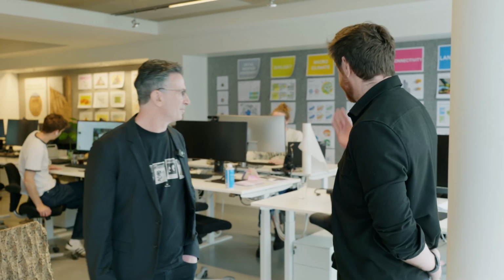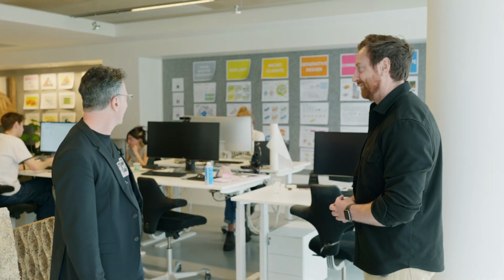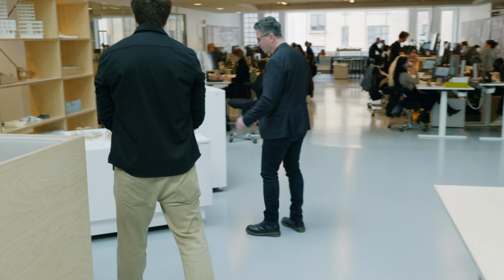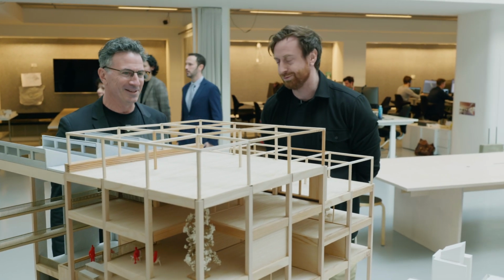EP 7 | ArchiTech Office Tours | Henning Larsen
Join us in episode 7 of our Archi-Tech Office Tour where we tour around prominent offices and sit down and talk with the tech people behind the scenes of the projects you see online.

In this episode we continue our tour of Copenhagen to tour the innovative Henning Larsen office. We tour the office with David Fink, the Digital Manager at Henning Larsen, we talk about Computation, BIM, digital twins and their gamification of environmental analysis.

00:00 ATN Masterclasses
00:25 Introduction
01:14 Hello David
02:59 Sustainable Material Research
05:55 Central Office Atrium
08:50 Unboxing Carbon
11:29 Business School Project
12:40 The Model Shop
14:04 The Second Floor
17:40 The Rooftop
18:28 The Canteen
21:15 The Rooftop Deck
22:35 Projects
25:05 Interview with David
25:37 How does the Design Technology team work in Henning Larson?
27:23 How does your team work with projects & teams in the office?
27:50 Give us a broad overview of the software you use in the office.
31:00 How does computational design and BIM work together.
33:30 How does computational design play a role in sustainable design?
34:45 What application of computational design do you see having the biggest impact in the office?
36:26 How are game engines and gamification being used in the office?
38:30 How are you guys experimenting with AI in the office?
41:20 Does Digital Fabrication play a role in your team, are you experimenting with any digital fabrication tools?
43:30 What advice you have for young architects that might want to come work in your team?
44:45 What excites you on the horizon in 2024?
48:56 Hello Ashkan
49:05 How did you become a computaitonal designer?
51:05 What is your role within the team?
52:34 What software/tools do you use?
54:26 Outro